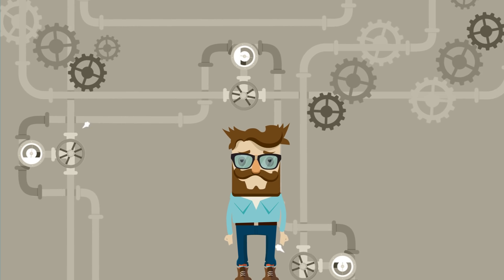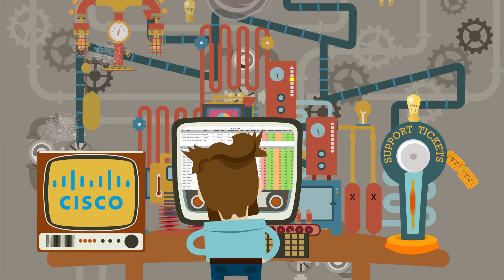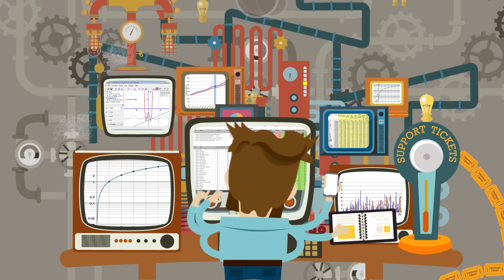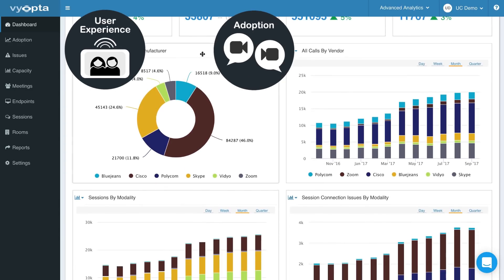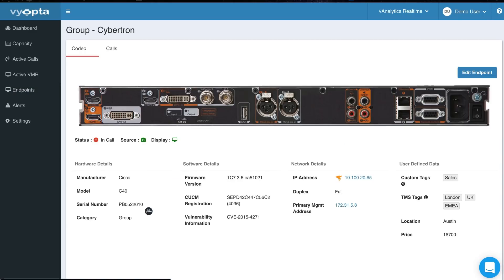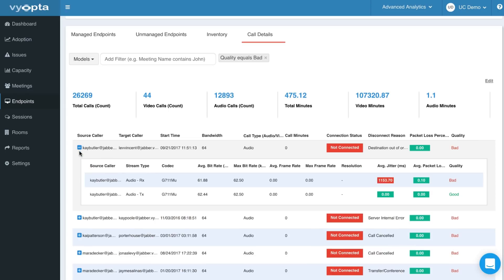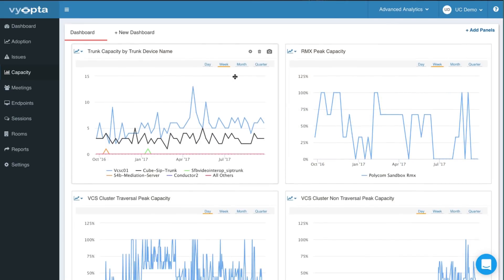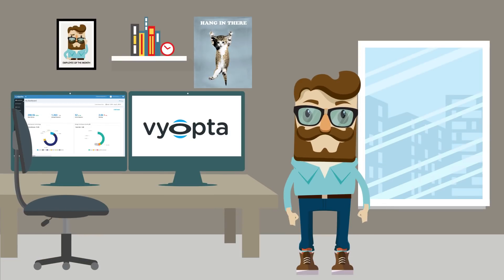Unified communications analytics, monitoring & performance management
Vyopta monitors your entire UC&C environment (video, voice, messaging, sharing) generating operational and business insights to improve the user experience, grow adoption, and get the most from your UC&C investments